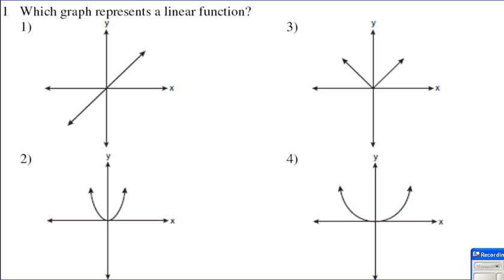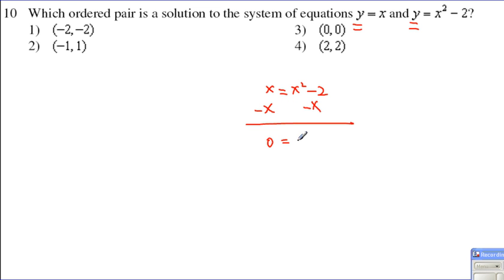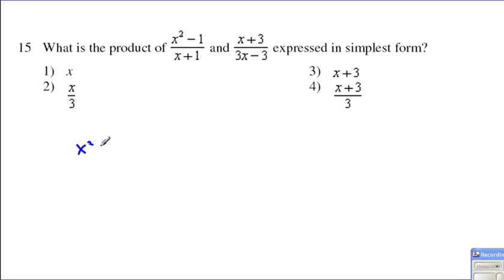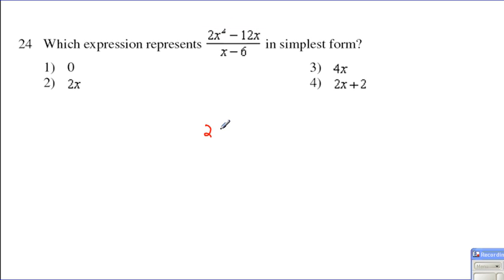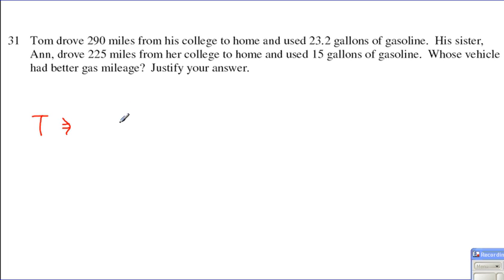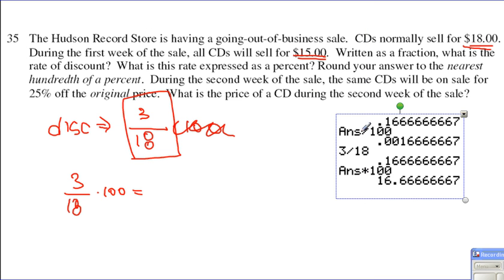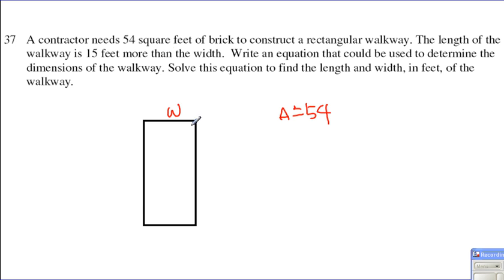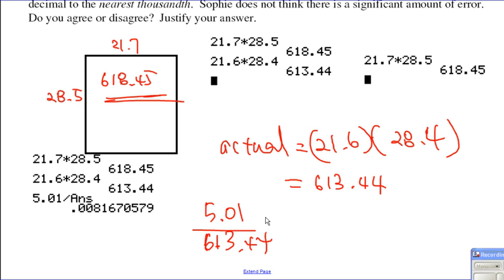A1 Spring Break Assignment Solution